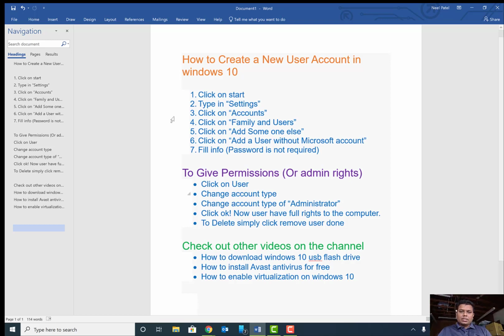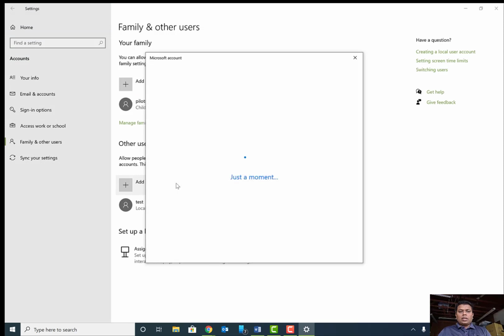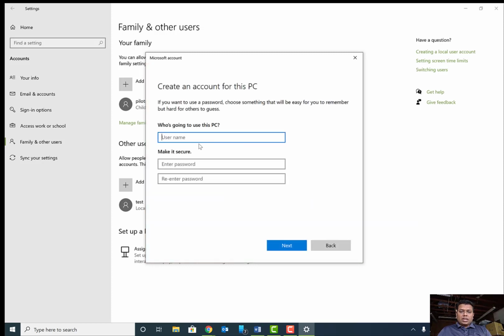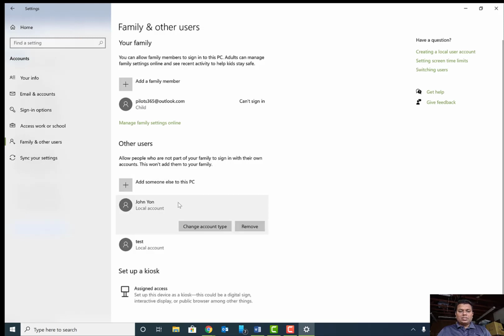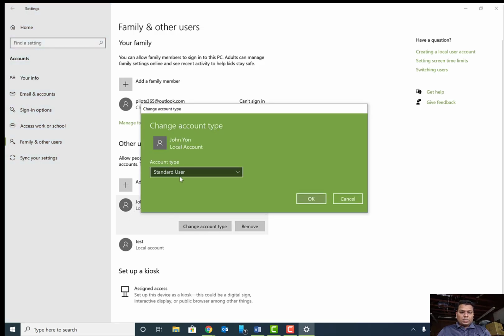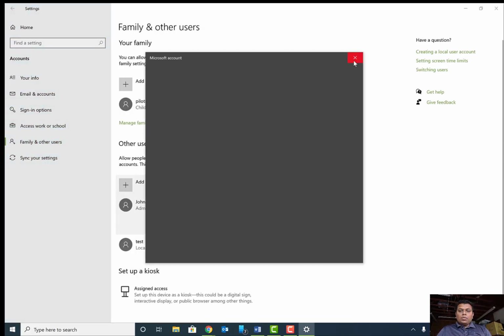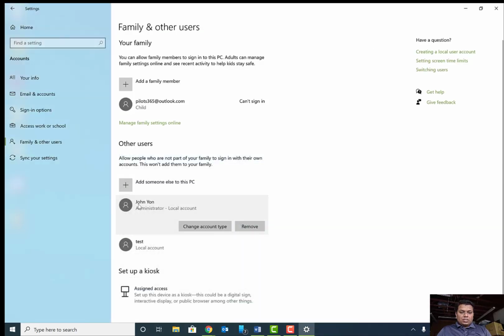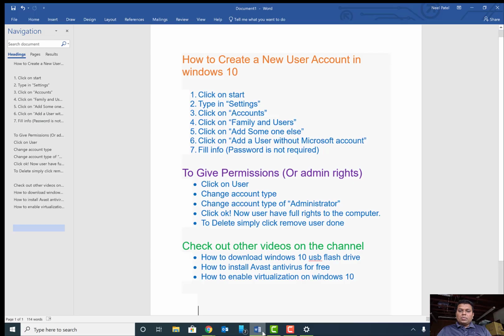how to add/create user account in windows 10 without email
How to add a New User Account in windows 10 no microsoft account.

1. Click on start
2. Type in “Settings”
3. Click on “Accounts”
4. Click on “Family and Users”
5. Click on “Add Some one else”
6. Click on “Add a User without Microsoft account”
7. Fill info (Password is not required)

To Give Permissions (Or admin rights)
• Click on User
• Change account type
• Change account type of “Administrator”
• Click ok! Now user have full rights to the computer.
• To Delete simply click remove user done

• How to download windows 10 usb flash drive
• How to install Avast antivirus for free
• How to enable virtualization on windows 10